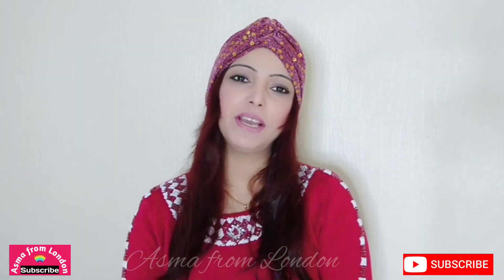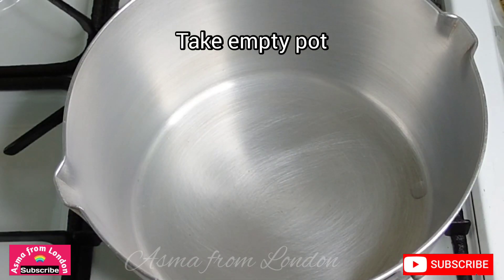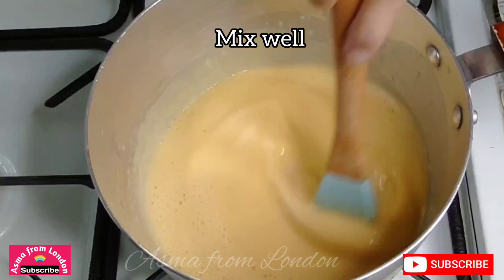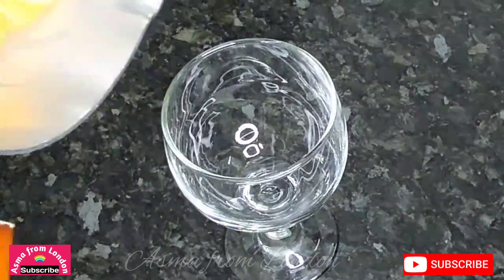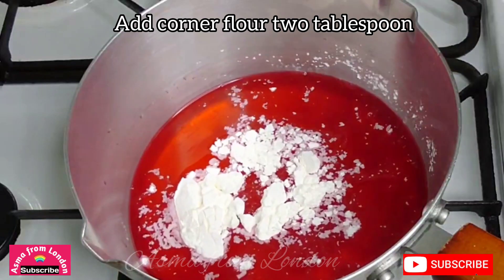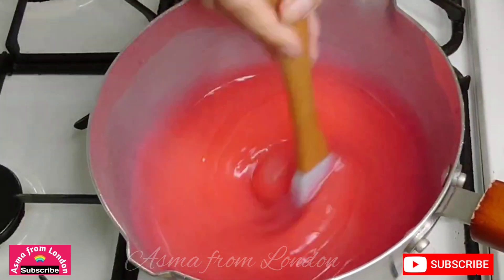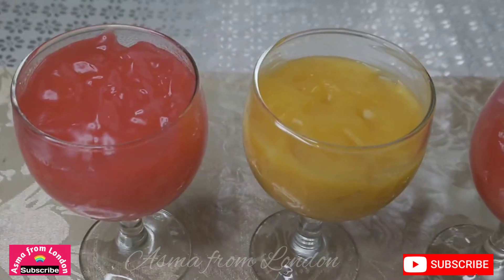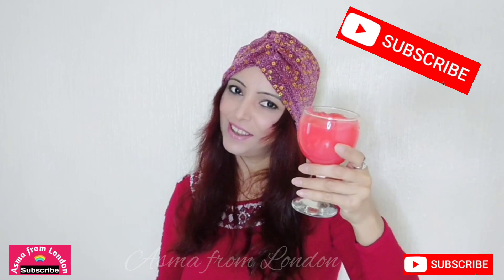Summer desert (Jelly, Juice) easy recipe by Asma from London Urdu,Hindi,English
Asma from London

Today I'm going to share very beautiful and yummy summer desert, I am sure you will love it. Very easy to make.

Summer desert

Ingredients:
Juice (mango, strawberry) any flavour
Sugar
Cornflour